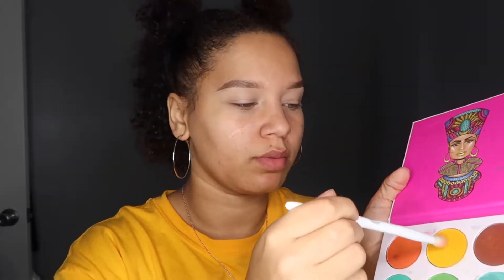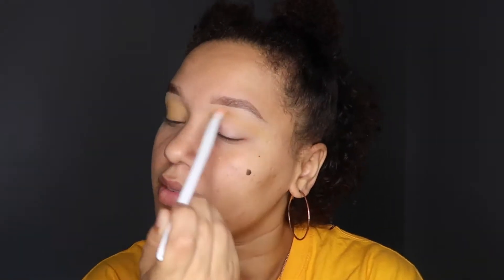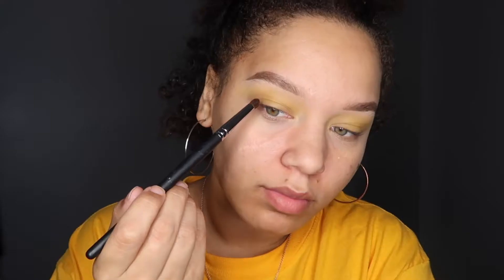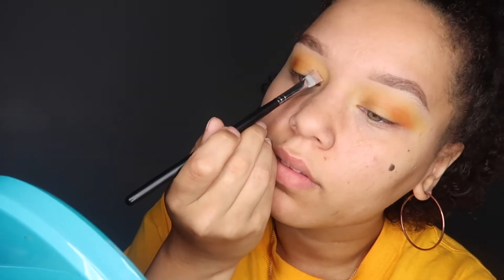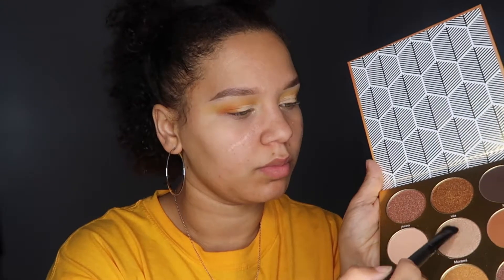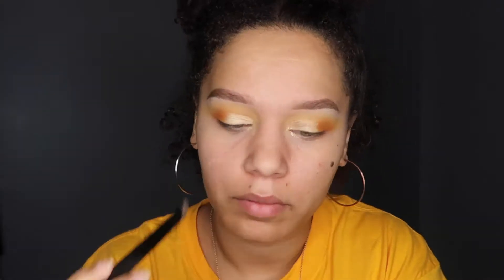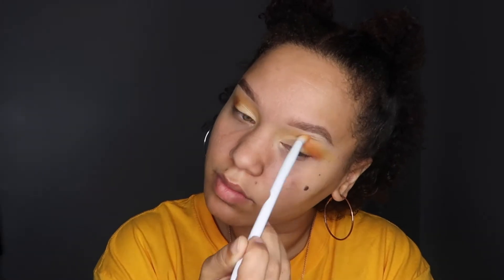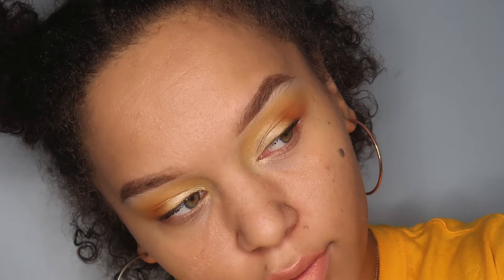Yellow Mellow Look|CLWM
Hey guys in this video I decide to just try a makeup look without looking at any inspo. This has surely been a test of learning but I’m so happy I am keeping up with it even if it’s not regularly.

Come learn with me 💜
Xoxo
Steph